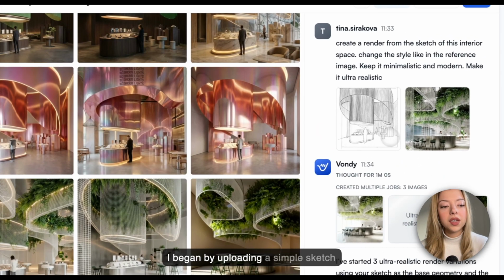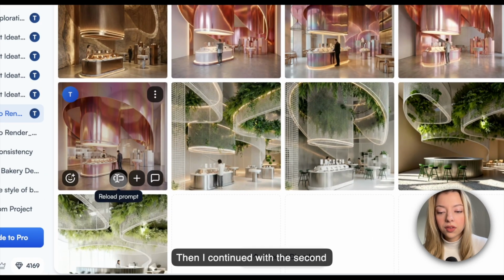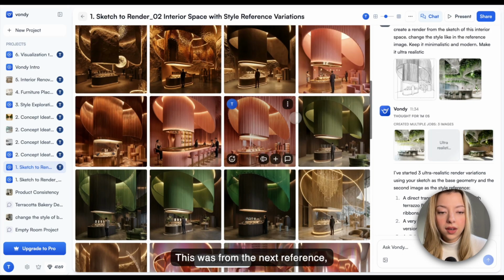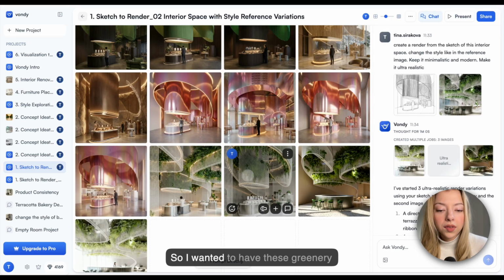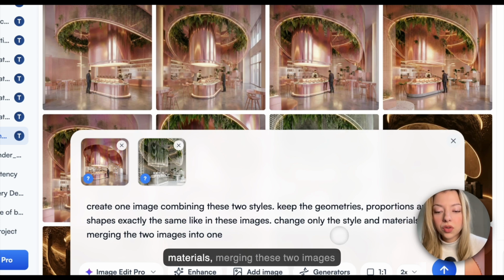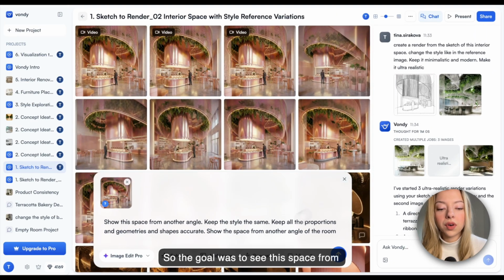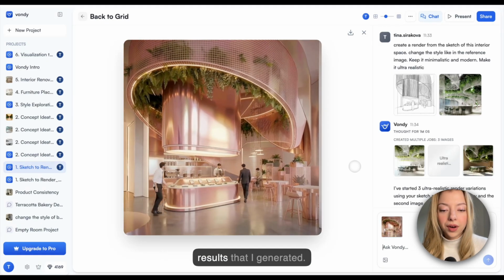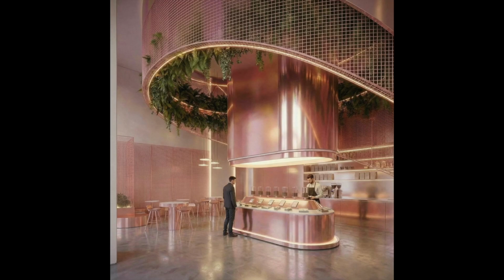Turn Sketch into 3D Walkthrough using AI | Full Interior Workflow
Learn how to turn a simple interior design sketch into multiple photorealistic styles and a smooth 3D video walkthrough using Vondy AI. In this tutorial, I show you how to merge different aesthetic styles (like Industrial & Dreamy) and generate consistent camera angles without 3D modeling.

In this video, I cover:

Sketch to Render: Using "Nano Banana Pro" to test multiple interior styles (Minimalist vs. Organic) on the same sketch.

Style Merging: How to combine two different reference images (e.g., Greenery + Pink Tones) into one cohesive design.

Consistent Characters: Keeping geometry and proportions accurate while changing styles.

AI Animation: Using "See Dance Pro" to create a cinematic camera orbit around your interior space.

Timestamps:

0:00 - Intro: Interior Design with AI
0:39 - Uploading Sketch & References
1:16 - Testing Multiple Styles (Nano Banana Pro)
2:20 - How to Merge Two Design Styles
3:30 - Generating New Camera Angles (Consistency Check)
4:00 - Creating the 3D Walkthrough (SeeDance Pro)
4:45 - Final Result